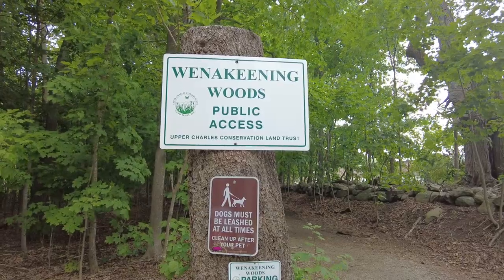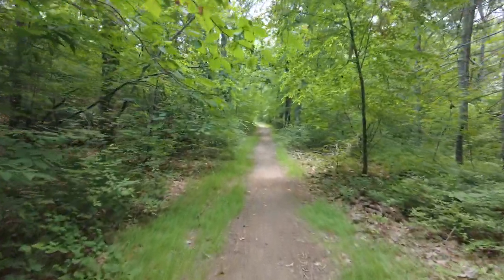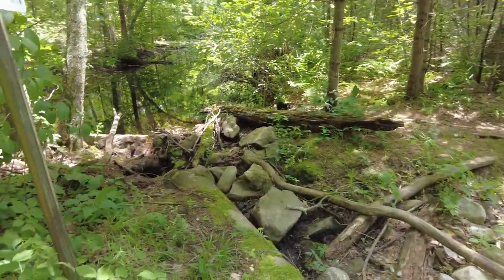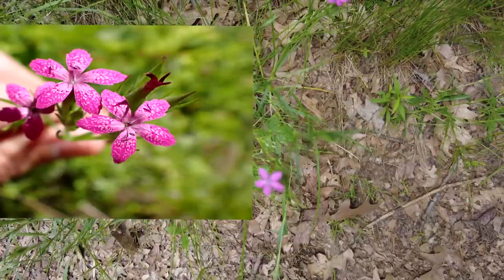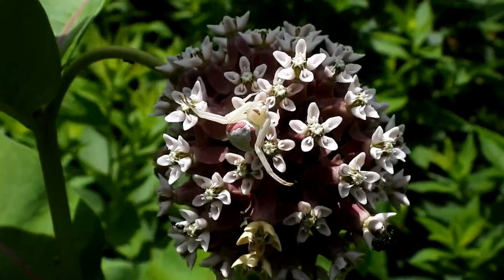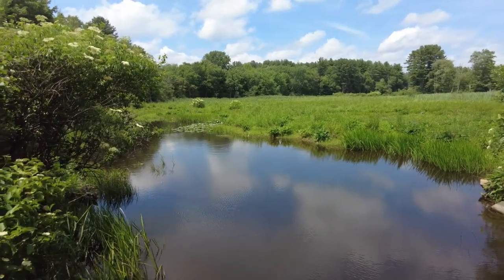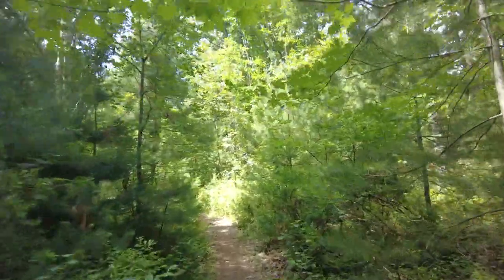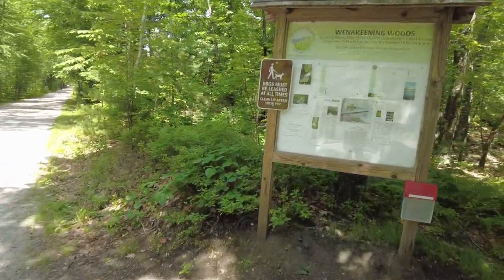Wenakeening Woods, Idylbrook Park Loop Trails, Holliston Mass and Medway Mass ~ DJI Pocket 2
🕷🕷For some reason when I uploaded my video it cut off the name of the Spider. It is a Crab Spider. 🕷🕷

We haven't been to Wenakeening Woods, Idylbrook Park Loop Trails or Chicken Brook in a few years. This is a great place to take a nature walk. We walked 4.5 Miles.
There are lots of great trails to explore here. We used the All Trails App to help navigate the Trails. Parts of the Trail are in Holliston Massachusetts and Medway Massachusetts. Its a wonderful place to take a Nature Walk.

0:00 Intro ~ Wenakeening Woods Holliston Massachusetts
0:24 Woodlands headed towards Idylbrook Park Loop Trail in Medway Massachusetts
1:23 Common Whitetail Dragonfly
1:36 Chicken Brook
1:46 Deptford Pink Flower
1:56 Common Milkweed with White Crab Spider
2:26 Small Snapping Turtle
2:47 Red ~ Purple Coral Mushroom
3:02 Idylbrook Park Playing Fields ~ Medway Massachusetts
3:31 Rocks and Boulders along the Trail
3:53 Upper Charles Bike Path by Wenakeening Woods Sign
4:48 Ending

Brenda ~ NaturesFairy

Wenakeening Woods
Holliston Ma
Holliston Mass
Holliston Massachusetts
Idylebrook Loop Trail
Idylbrook Trail
Idylbrook Park
Idylbrook Woodlands
Idylbrook Loop
Idylebrook Field
Medway Ma
Medway Mass
Medway Massachusetts
Chicken Brook Trail Medway
Chicken Brook
Woods across from Fatima Shrine
Woods near Fatima Shrine
Snapping Turtle
Green Frog
Amphibian
Reptile
Massachusetts Amphibians
Massachusetts Reptiles
Massachusetts Spiders
Massachusetts Wildlife
Mass Wildlife
White Crab Spider
Crab Spider
Common Whitetail Dragonfly
Common Milkweed
Deptford Pink
Massachusetts Swamps
Massachusetts Streams
Flowing Stream
Large Rocks
Large Boulders Massachusetts
Upper Charles Conservation Land Trust
Upper Charles Trail Holliston
Bike Path Holliston Mass
Corel Mushroom
Purple Corel Mushroom
Old Man of the Woods Mushroom
Nature Walk Holliston Mass
Nature Walk Medway Mass
Massachusetts Nature Walk
Nature walk Medway Ma
Nature walk Holliston Ma
What to do In Medway
What to do In Holliston